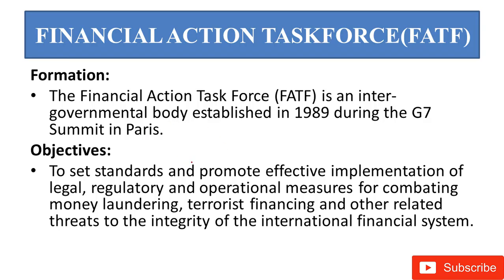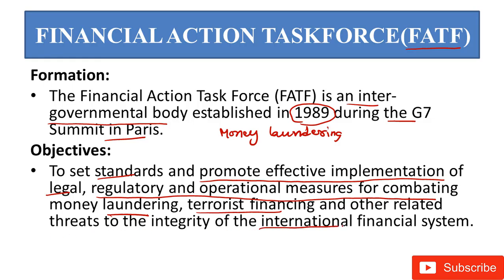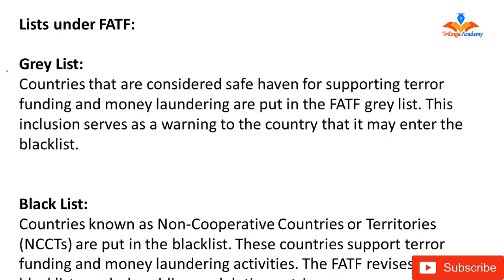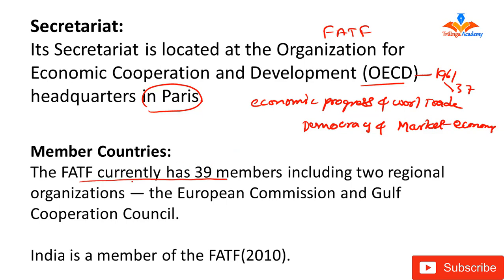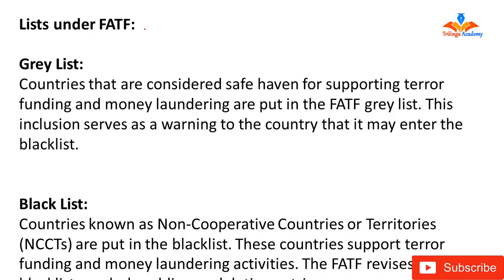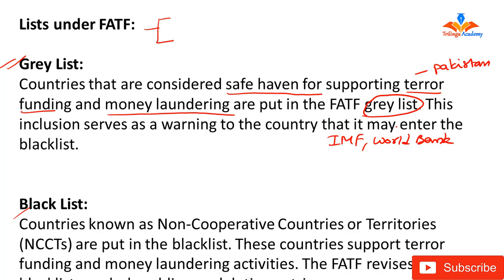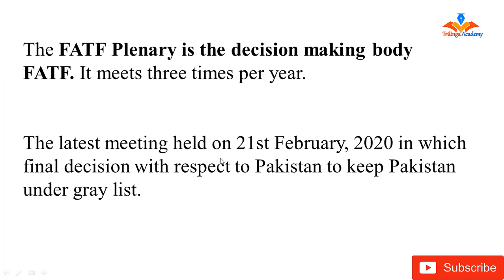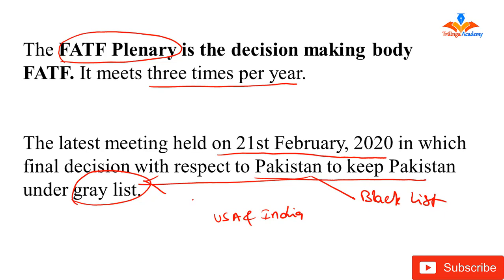|| FINANCIAL ACTION TASK FORCE (FATF) || MONEY LAUNDERING || ||TERRORISM FINANCING ||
This video discusses the Financial Action Task Force(FATF) and its objectives.how the FATF lists countries under Grey and blacklist.